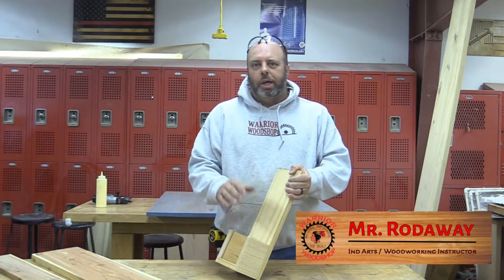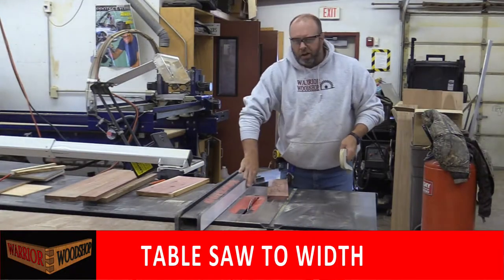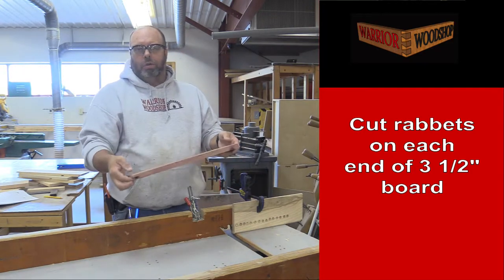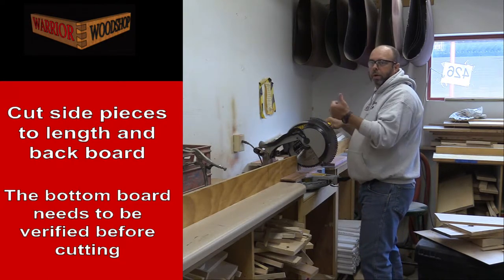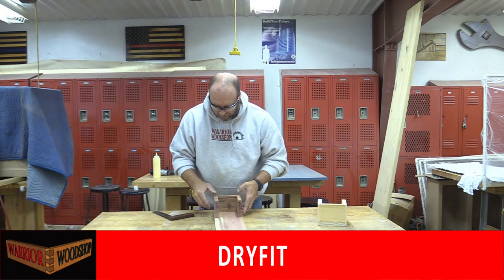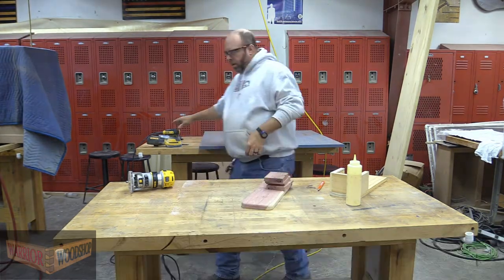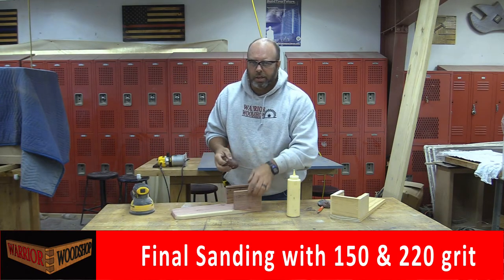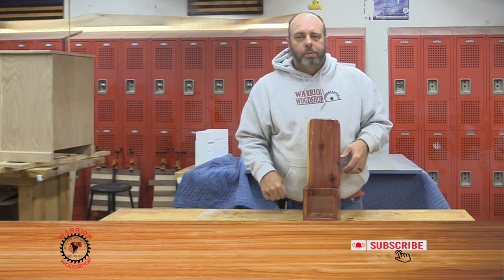How to build a wall mounted bottle opener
This is one of the Warrior Woodshop's first year projects.  It may look simple but it's designed to let the student (or builder) practice with rabbets and groove cuts.  While also working on their measuring skills.

This video is a little long for a typical YouTube video, however it is designed to be step by step for the students in the class.  It will also help the beginner woodworker out there in YouTube land.  If you are advanced, click forward through the commentary to see the steps needed to complete.

If you would like a .pdf of the plan, here's a link (will be updated shortly)
These plans are free to use for personal use and not for commercial resale or production.

Feel free to help out the Warrior Woodshop with their fundraising efforts to go to their yearly state woodworking competition (registrations, travel, motel accommodations) by donating by clicking on the link (link to be updated soon)